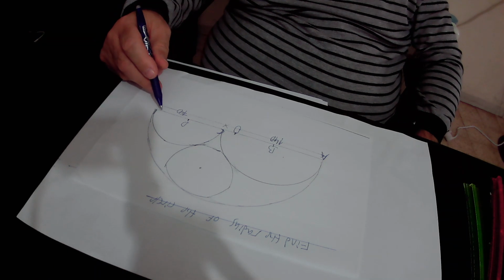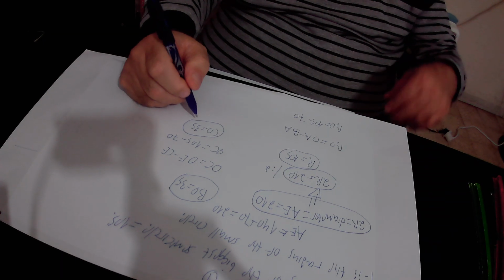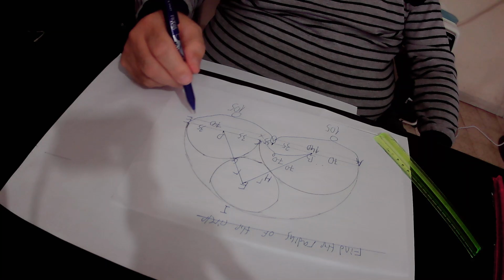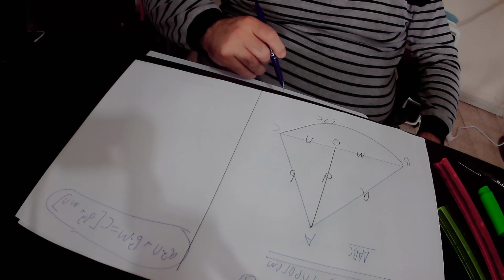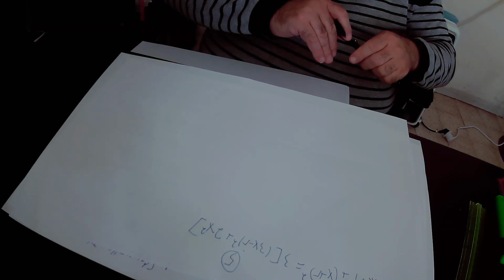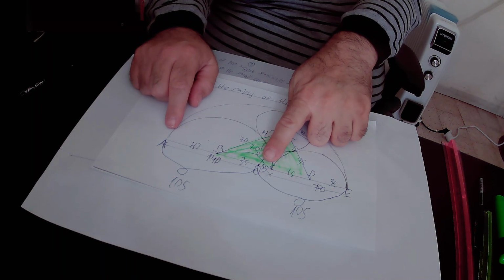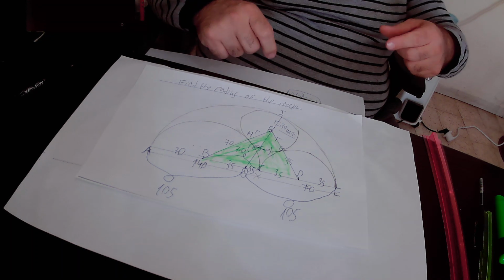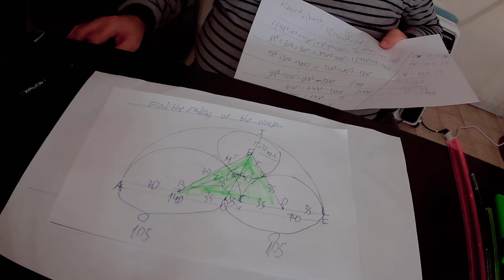Find the radius of the circle | Application of Stewart's Theorem | Math Olympiad